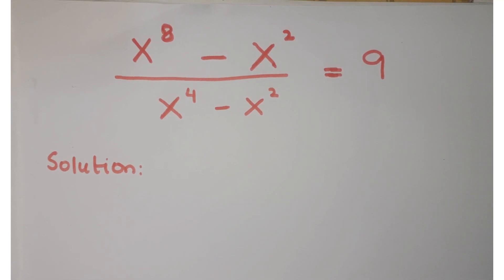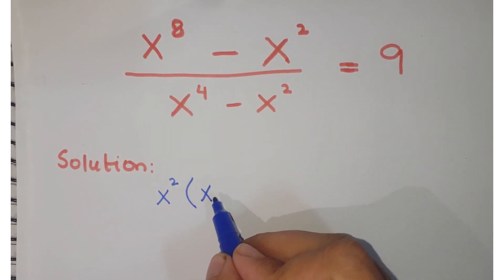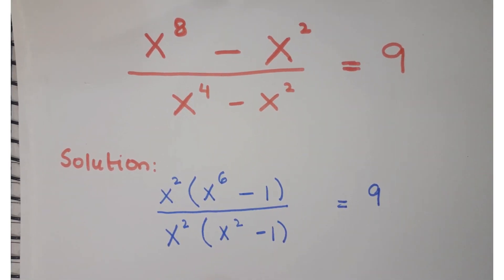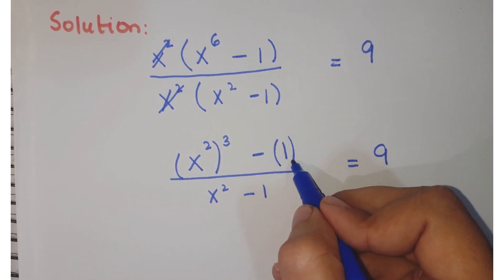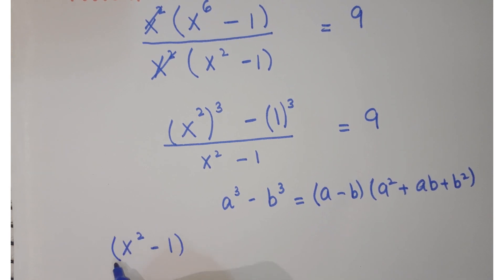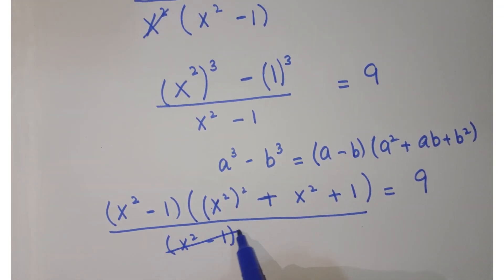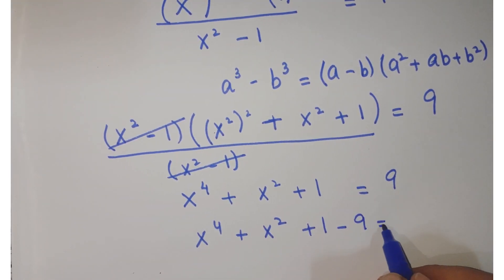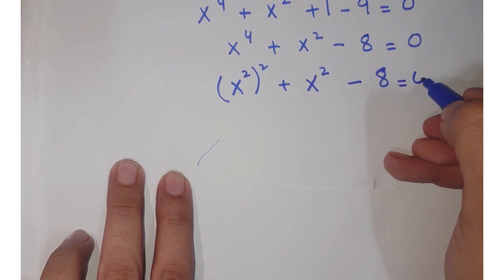a nice olympiad algebra problem| algebraic equations| how to find x| trick to solve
algebra
nice algebra problem
algebra
simplifying radicals
hard algebra problems
100 algebra problems
stats problem
app to solve math problem
statistical problems
power problem
word problem
hard maths problem
stats problem
statistical problem
powers with the fractional exponents

exponential problems,
exponential growth word problem,
exponential problem,
exponential equation,
exponential equations,
nice exponential problem xyz?,
exponential
math olympiad question,
olympiad mathematics,
math olympiad questions,
olympiad,
math olympiad,
olympiad question,
mathematical olympiad,
olympiad math,
maths,
math olympics
Germany math oylmpiad
women math olympiad
Poland math olympiad

fast and easy maths!
math window
Think N Derive
Explored Maths
super academy